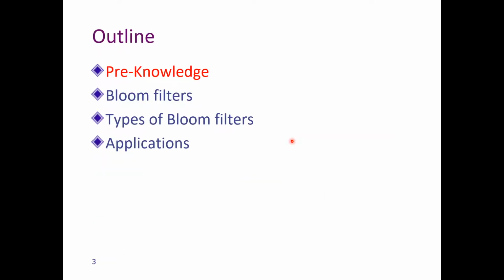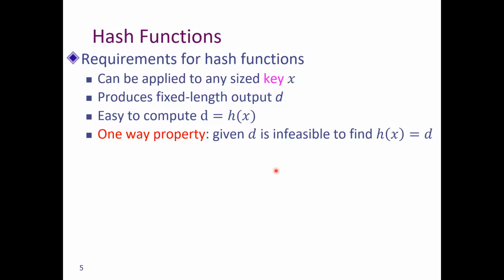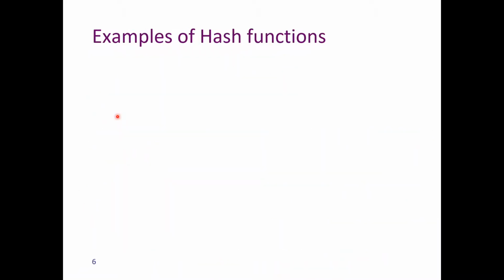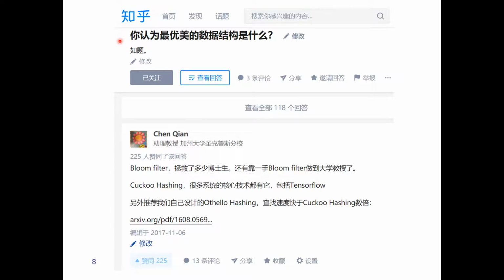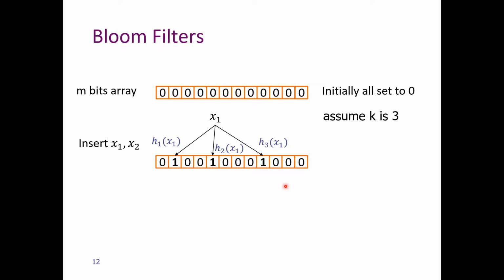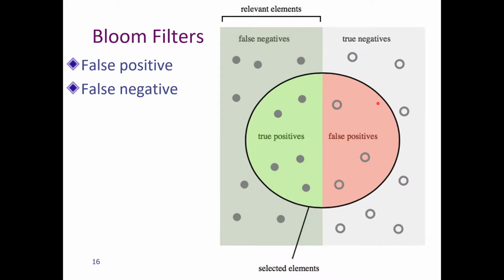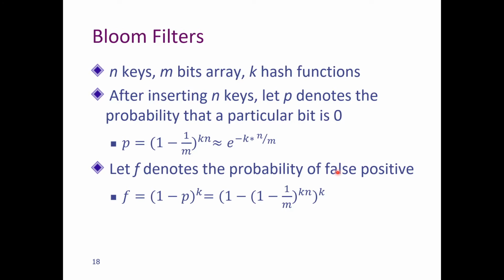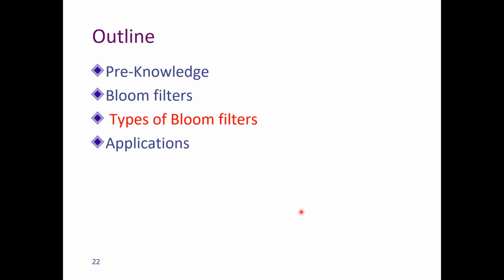Lecture1-1 Bloom Filters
Compact data structures for networking and systems